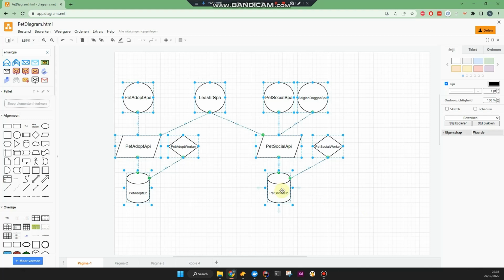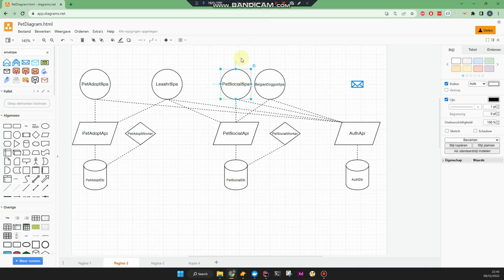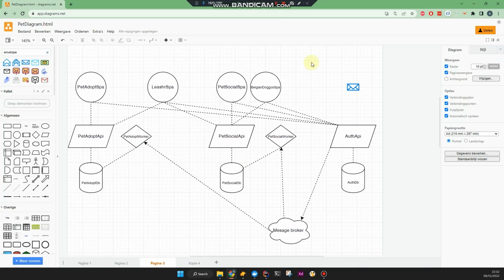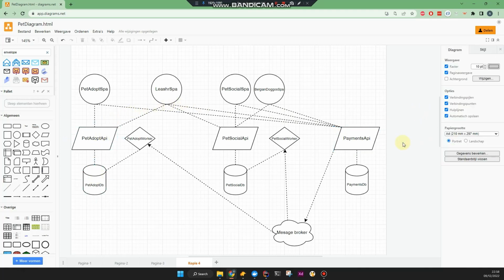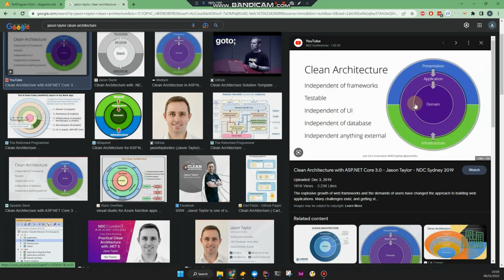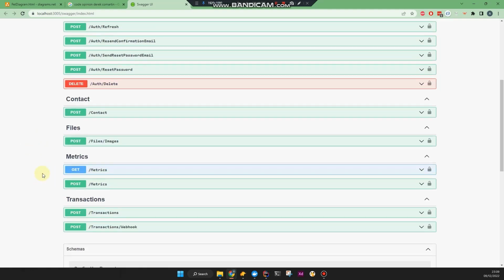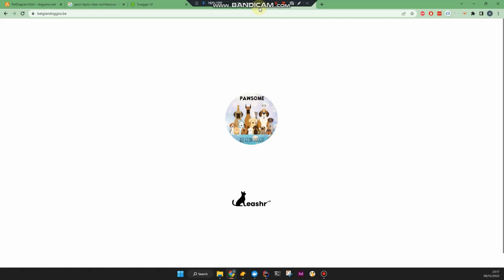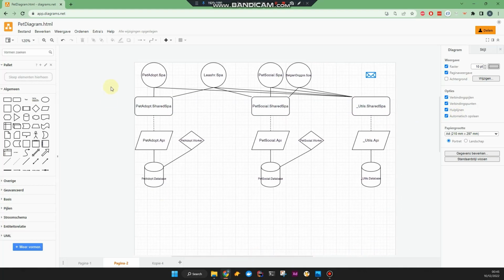Authentication on multiple apps in C# .NET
Use the same user credentials for authenticating with all my apps with .NET C#.
Laying out how I will structure my .NET 6 apps, Web API + Blazor WASM + Identity Framework + Entity Framework.

00:00 Intro
00:30 Solution scheme
01:05 Problem statement
03:15 Solution 1
04:35 User flow
06:20 User profile per app
09:05 Solution 2
12:45 Solution 2 other scenario
19:20 Solution 1 implementation
20:25 Clean architecture
27:35 Solution 1 test run
29:00 Origin story
40:30 A better representation